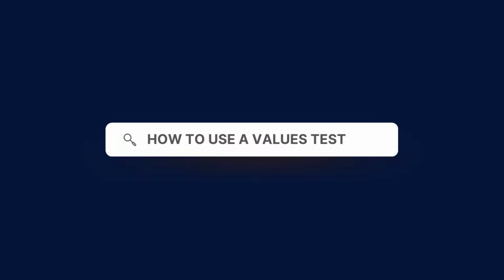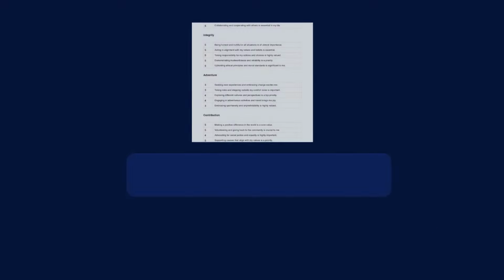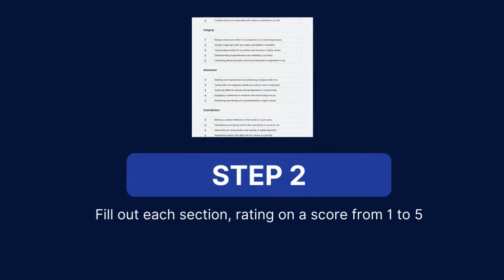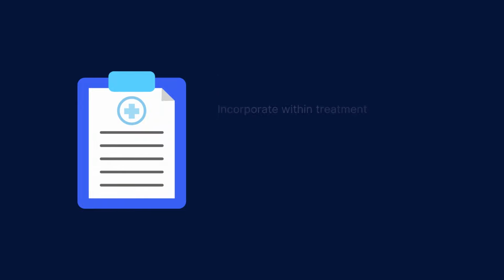Values Test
Introduction 0:00
What is a Values Test? 0:11
Who can use a Values Test? 1:11
How to use 1:15
How to use in Carepatron 1:33